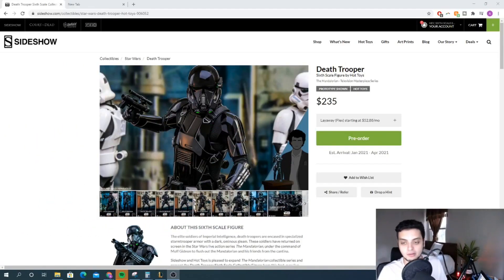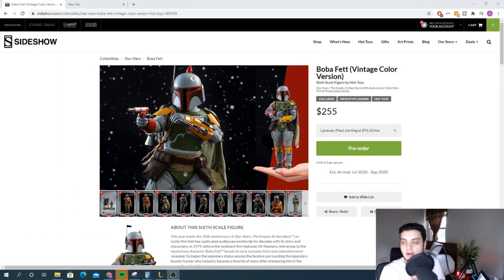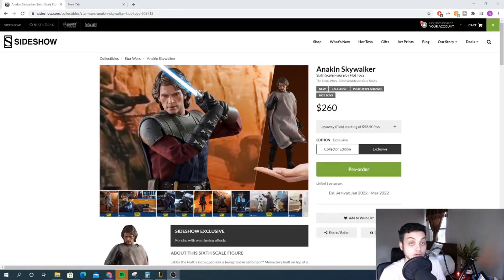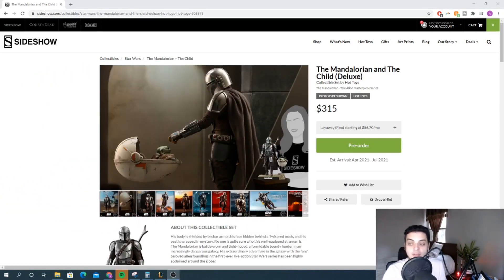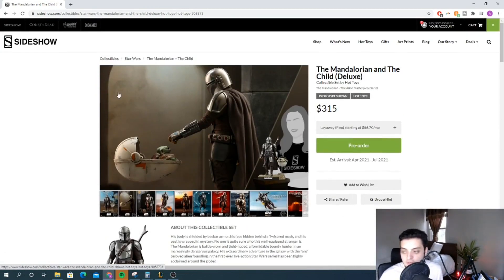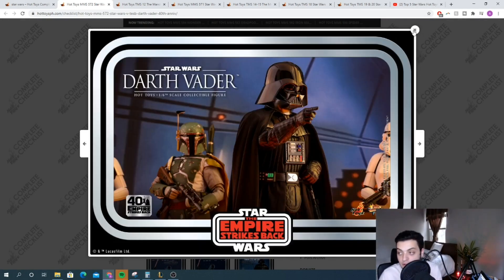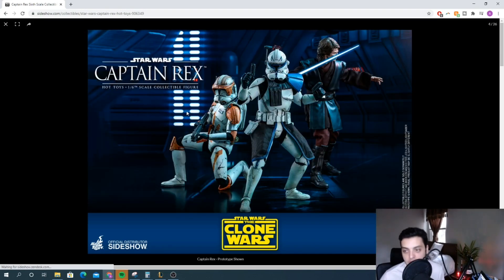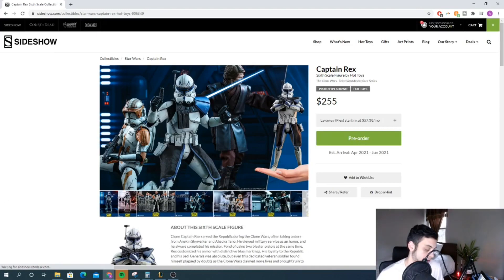Top 5 Star Wars Hot Toys From 2020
Here are my top 5 favorite Star Wars Hot Toys announced so far from 2020

This is for figures announced so far for star wars hot toys in 2020